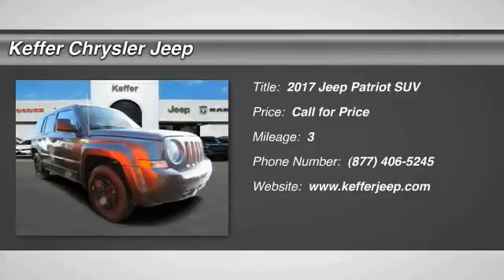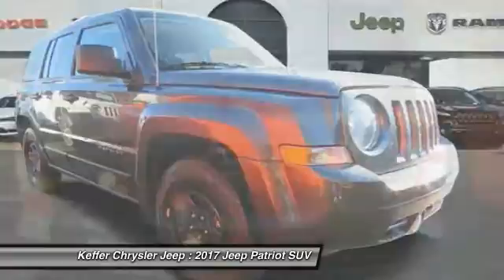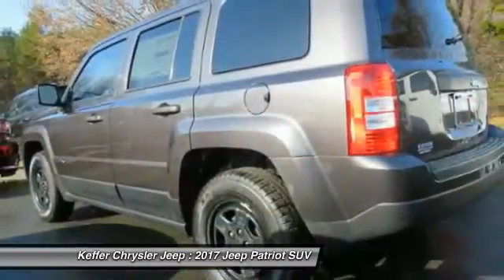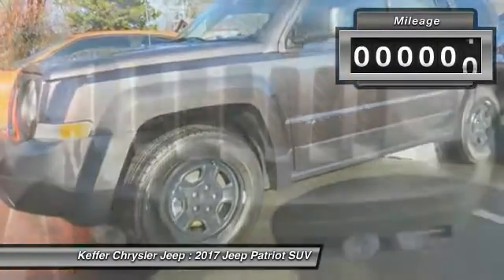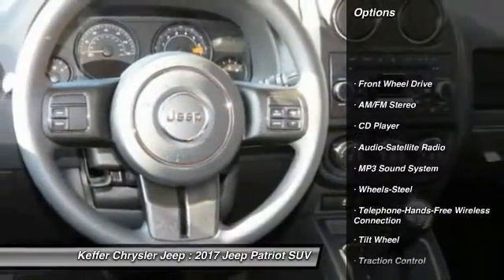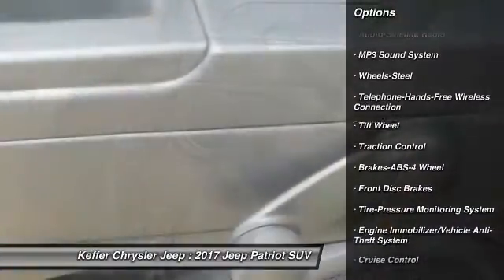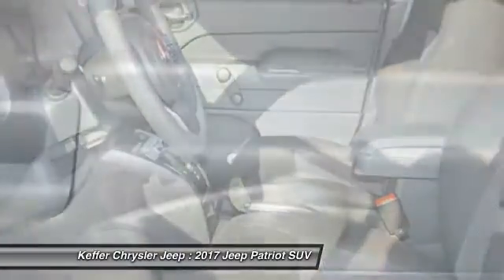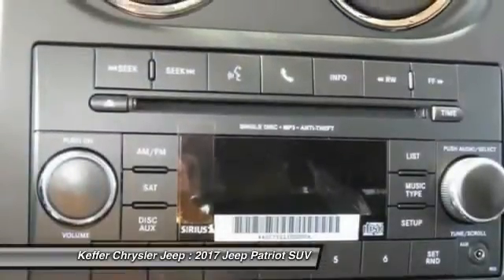2017 Jeep Patriot Charlotte NC J177028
2017 Jeep Patriot Sport

Looking for the right suv? Today could be your lucky day. this 2017 Jeep Patriot could be yours.